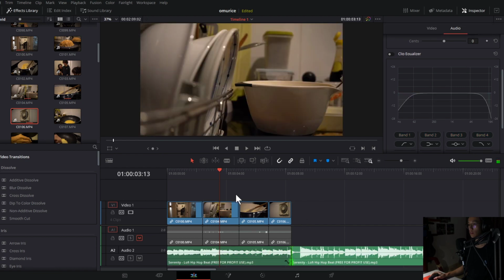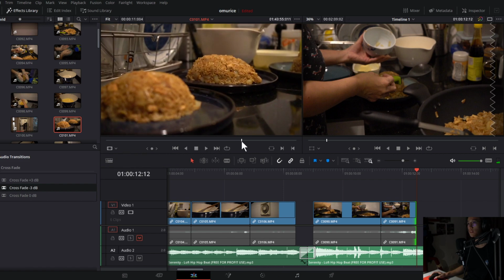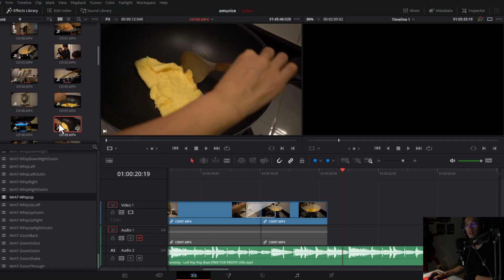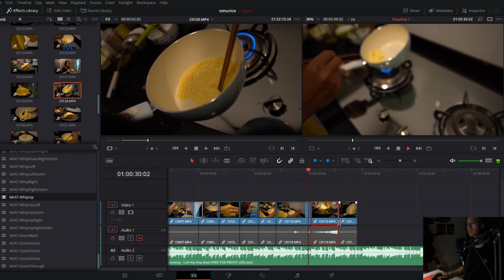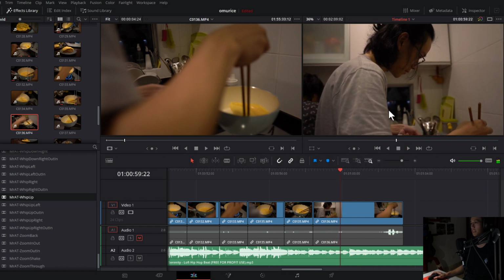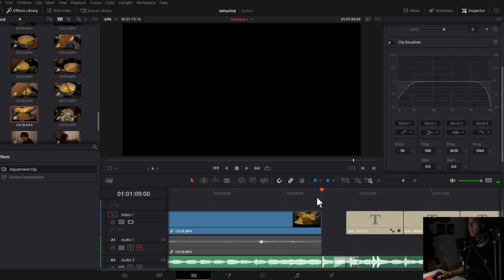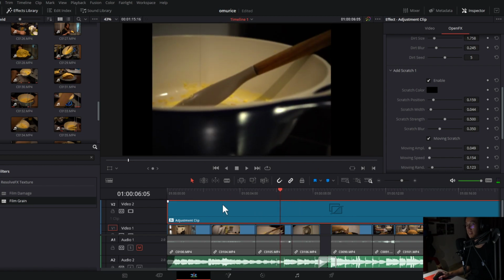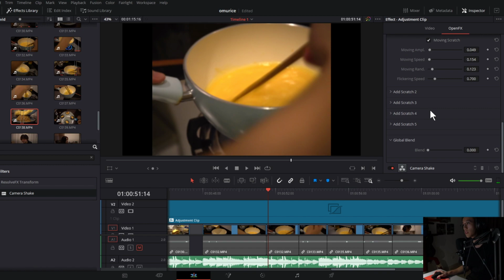Stream: Editing Video Live!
A Twitch stream from 8 August of me in the process of editing a video.